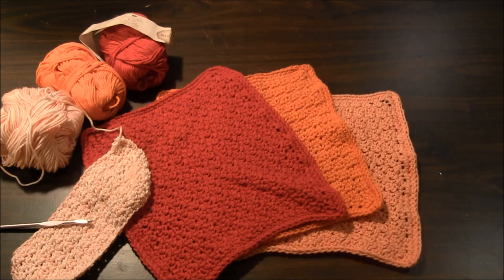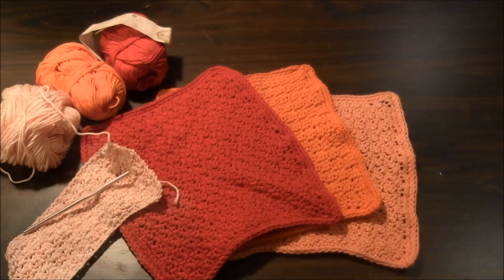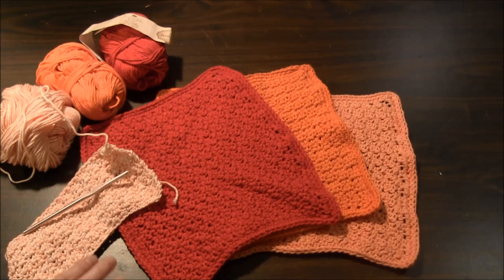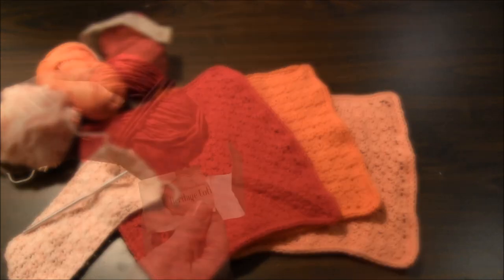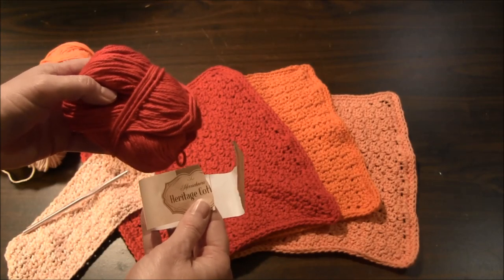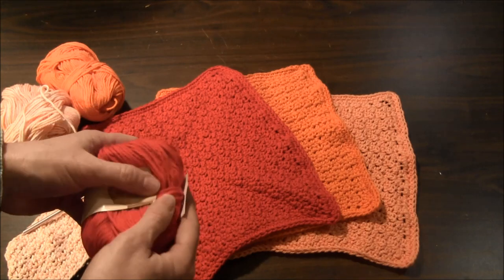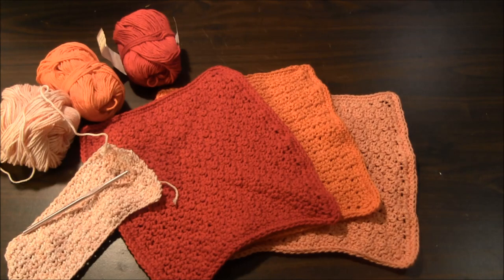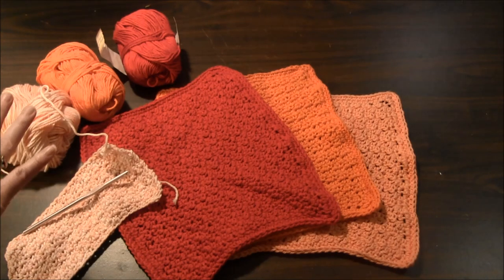Crocheted Dish Cloths (Free Pattern)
These crocheted dish cloths were made by Chris from a free pattern available from Catherine Richardson named "Spread the Dishcloth Joy". This was a fun and easy pattern to learn and the dish cloths stitch up quickly.
Needlepointers.com - Your One-Stop Crafting Resource Center!